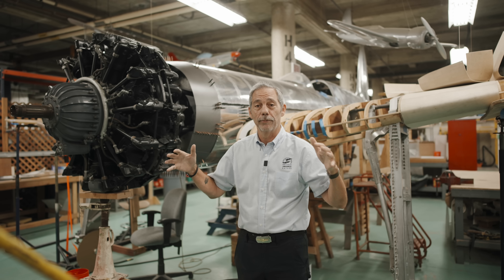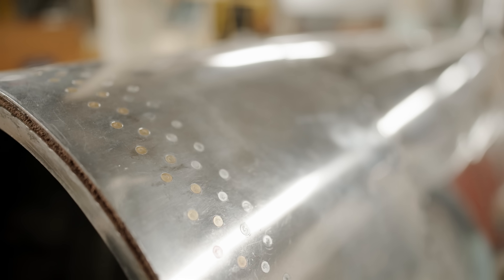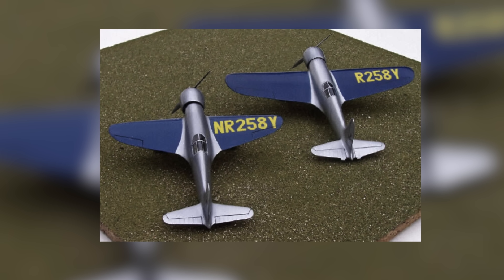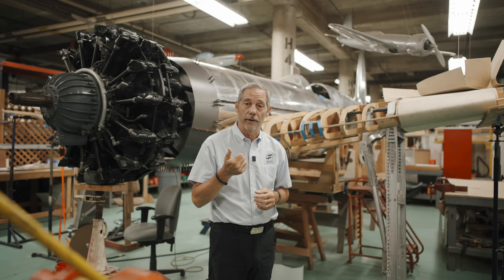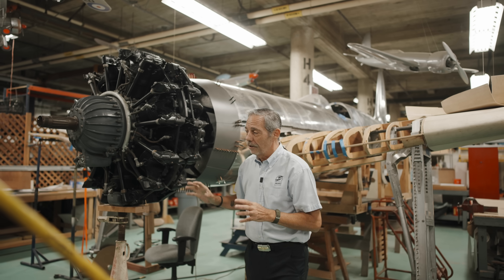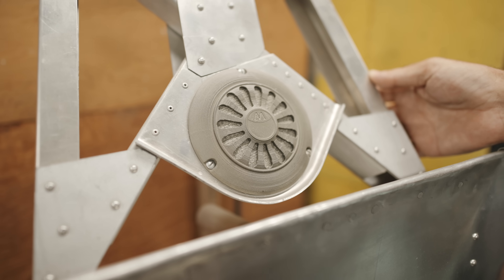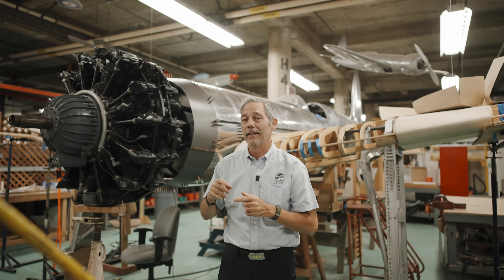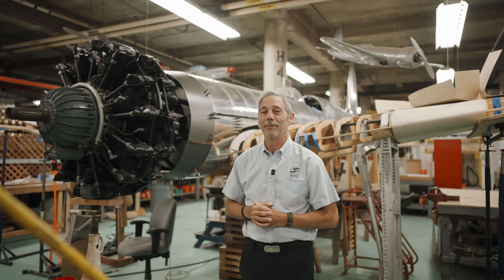Howard Hughes H-1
Gordon talks about the Hughes H-1 replica that's being built in the basement of the San Diego Air & Space Museum